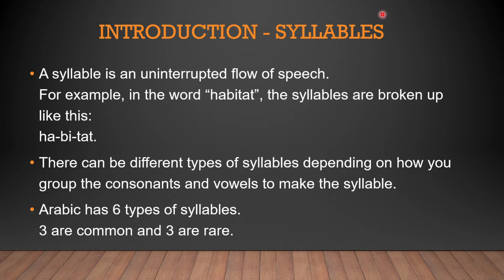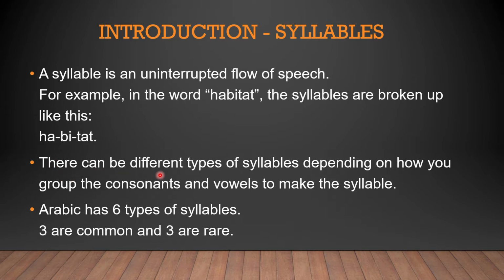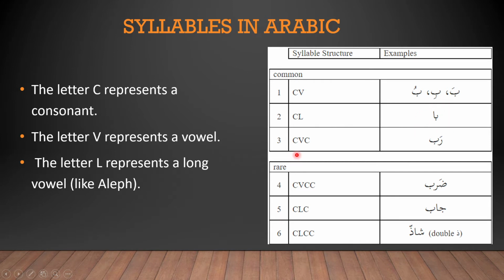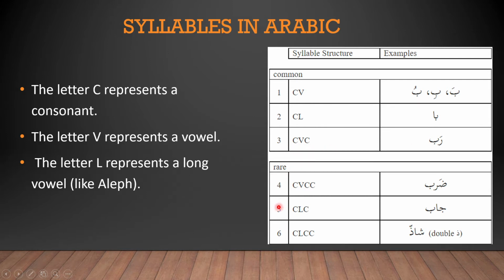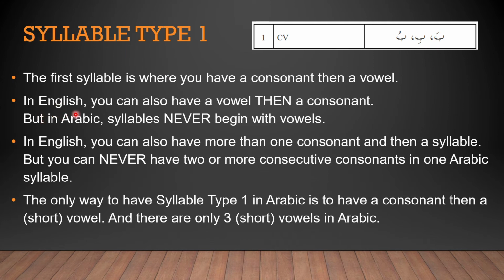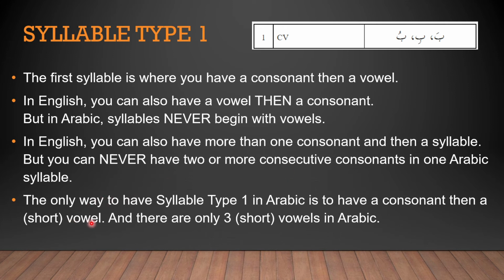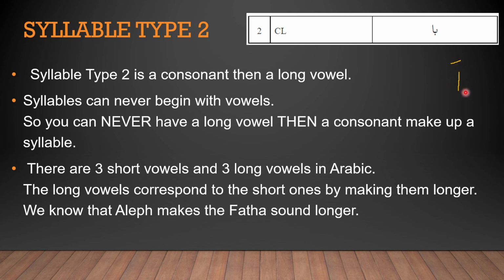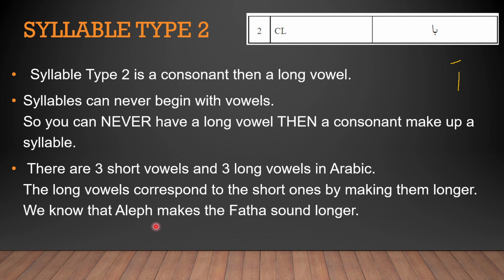Arabic Alphabets - Lesson 13 - Arabic Syllables 1 - The Syllables 1 & 2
Let us resume our journey in learning the Arabic language. Learn the Arabic Syllables Type 1 and Type 2.